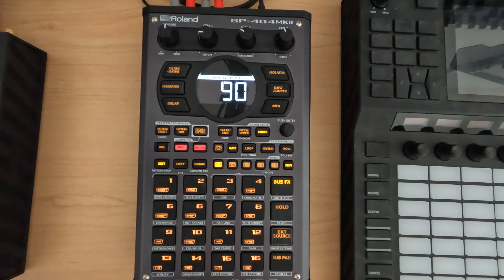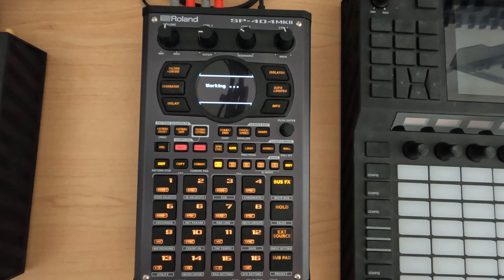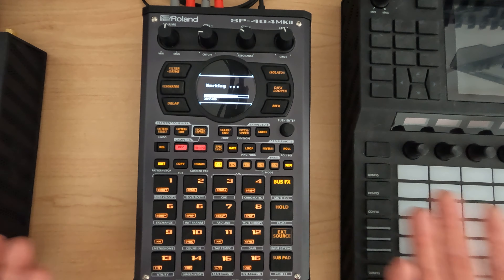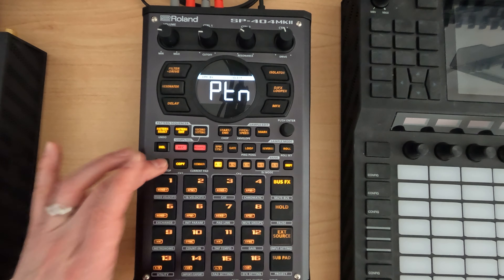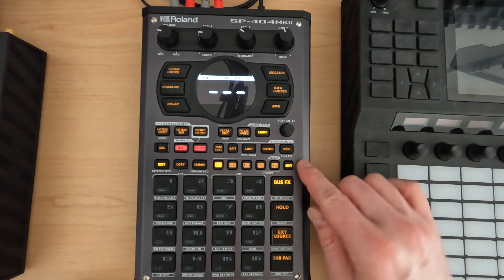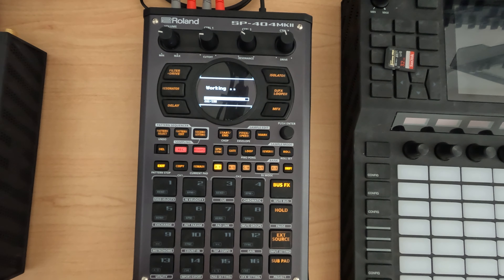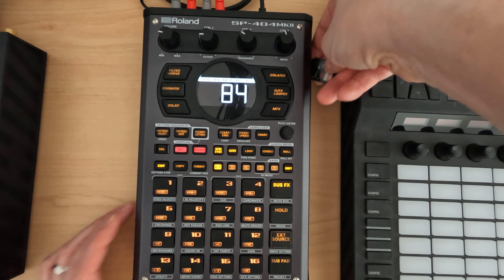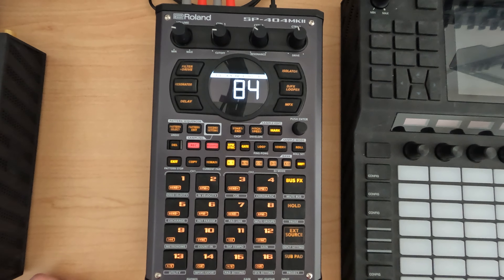SP404 mk2 44.4 - System Restore and Factory Reset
For Session 44, I decided to go over working with files on the SP404 mk2, as I've gotten a number of questions and thought it was a good time to explain to people.

Here we go over restoring data from SD Card to  your SP404 mk2.

Thanks for stopping by, keep making music, and if it sounds good it is good!